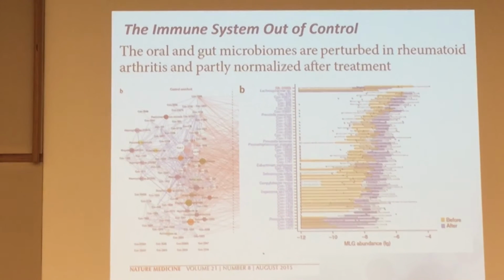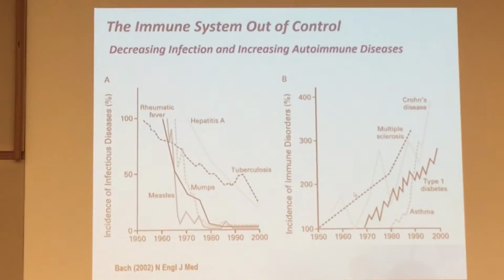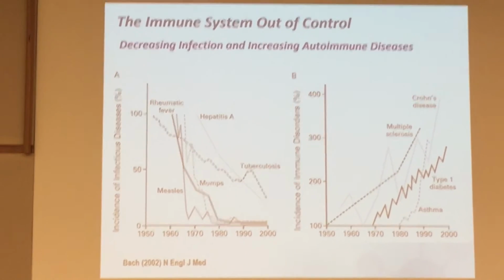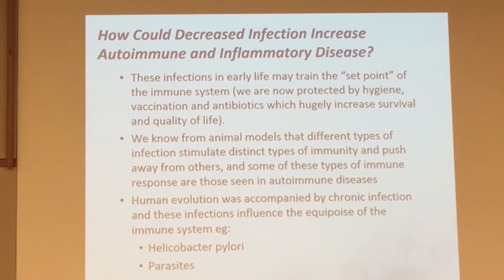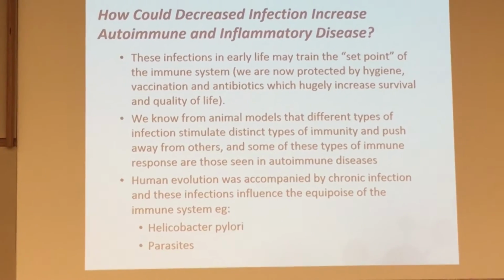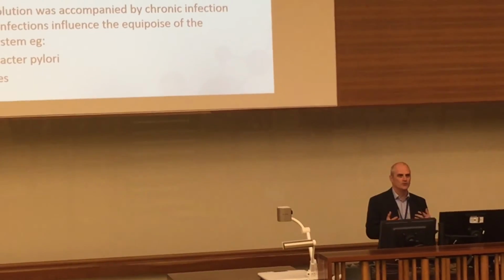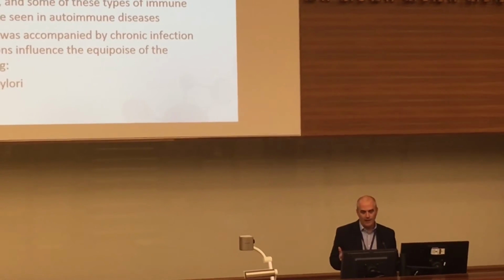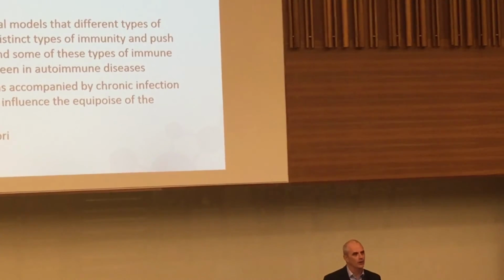27/4/16 Professor Michael McGuckin